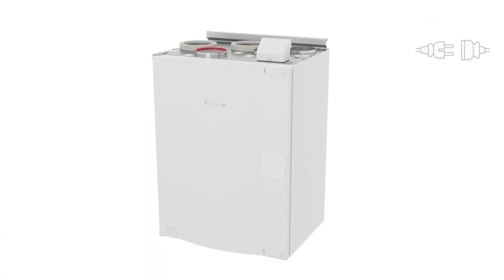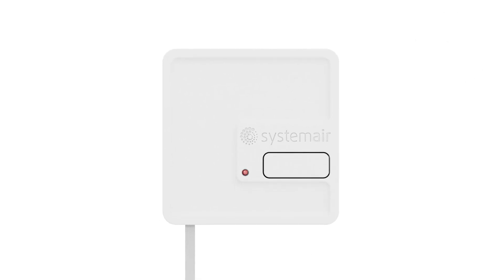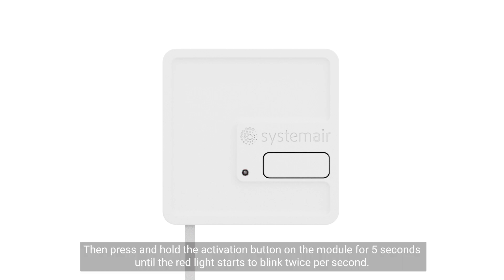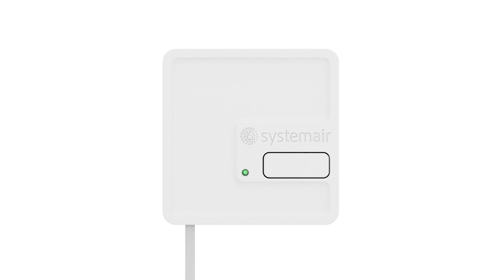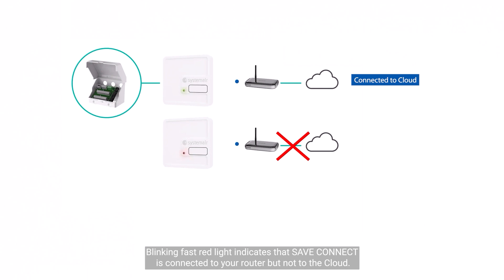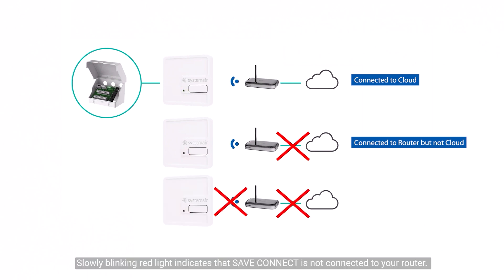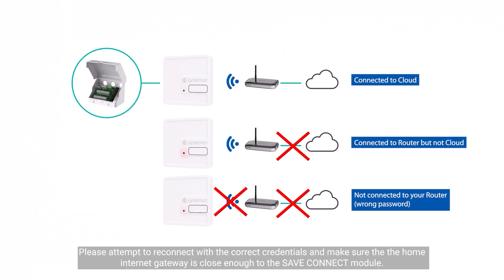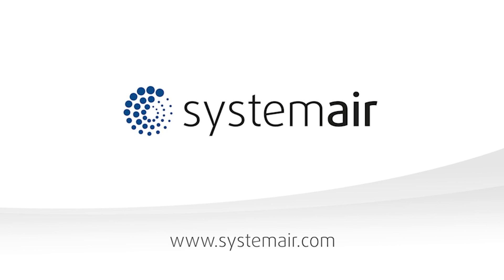Systemair SAVE CONNECT app | How to set up Internet connection using WPS